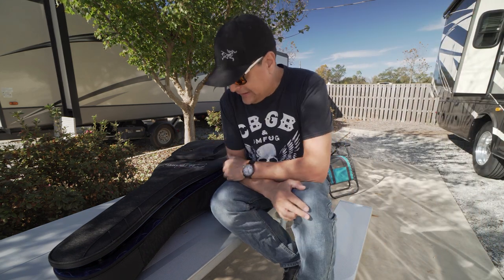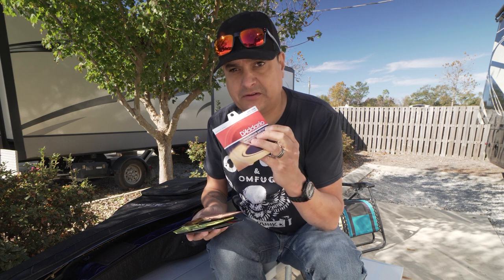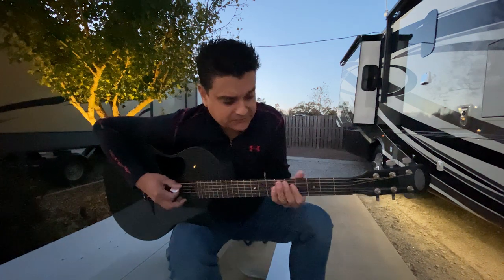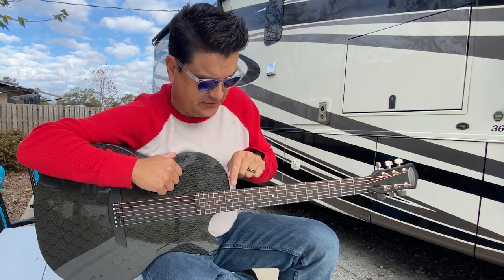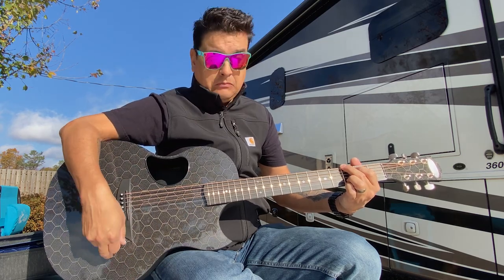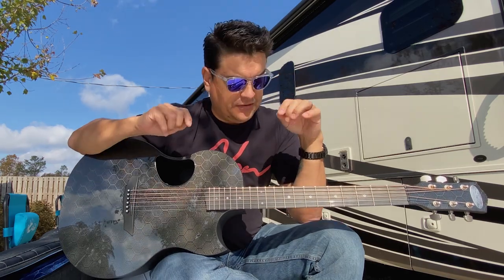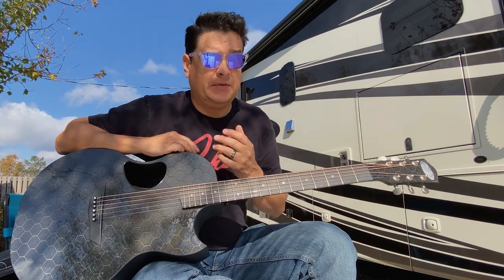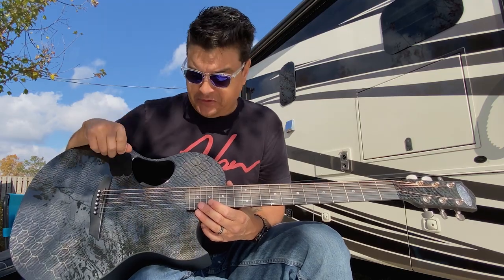Best Acoustic Guitar Strings 2020 - For Dylan Talks Tone's Carbon Fiber McPherson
In this video we compare the best acoustic guitar strings in 2020 on our McPherson Sable Carbon Fiber Acoustic Guitar
Here are the strings
Ernie Ball Everlast
DAdarrio XT
ernie ball
DAddario phosphor bronze
These are som of the best strings in 2020. I really like all these sets on my new McPherson Sable Acoustic Guitar. Carbon Fiber Guitars are a bit different so it is good to give all of these a shot for yourself.
Best Acoustic Strings 2020 - For Dylan Talks Tone's Carbon Fiber McPherson

Here is the gear we use to shoot these videos. Thanks for checking out these links because it helps the channel and is no additional cost to you!

DJI Osmo Action
DJI Mavic Air 2